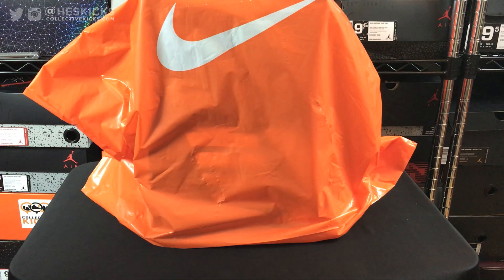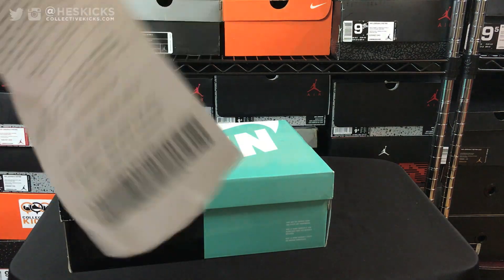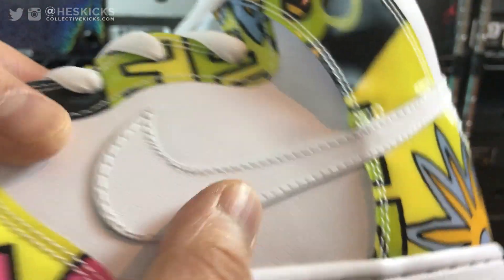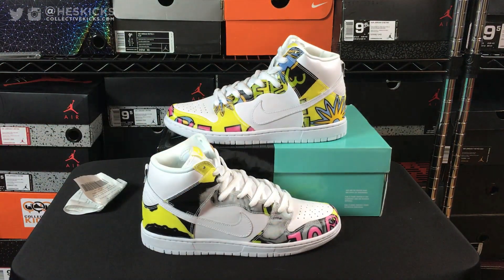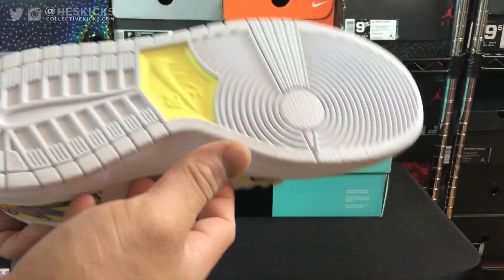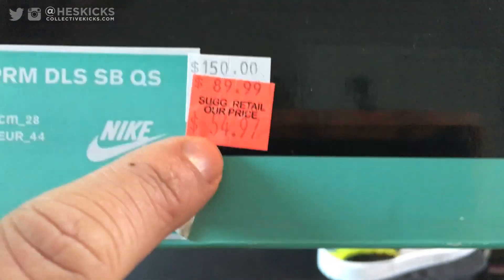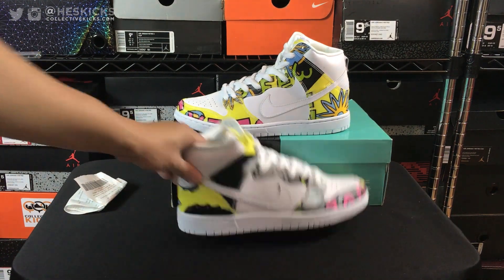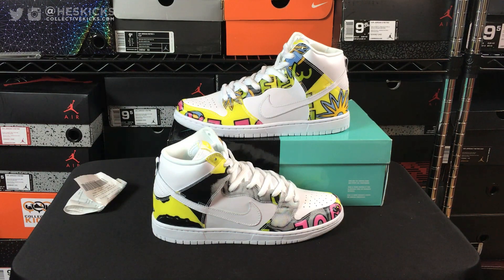$38!? Nike Clearance Sneaker Steal! (Retail $150)